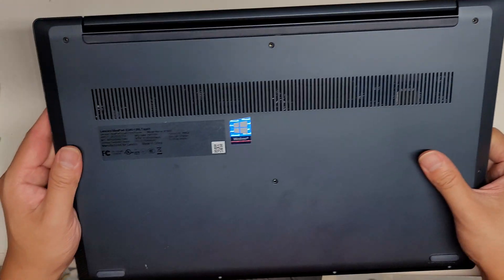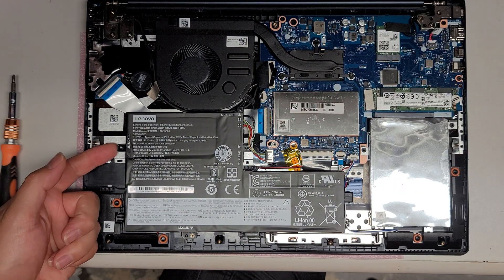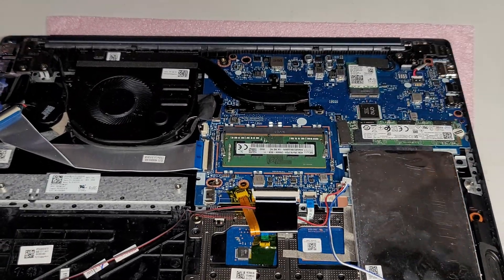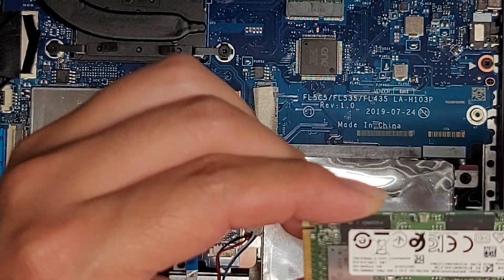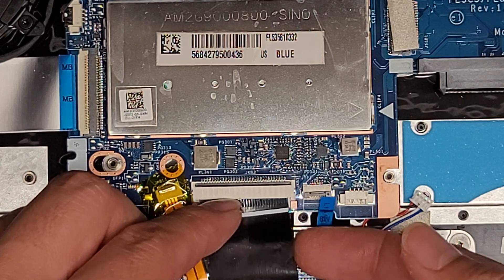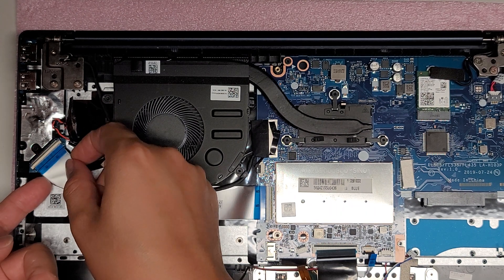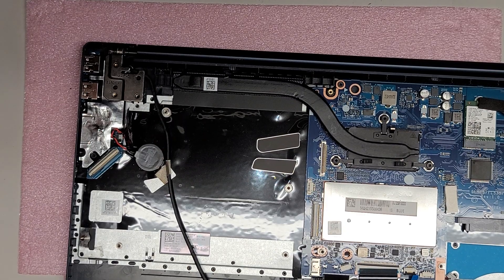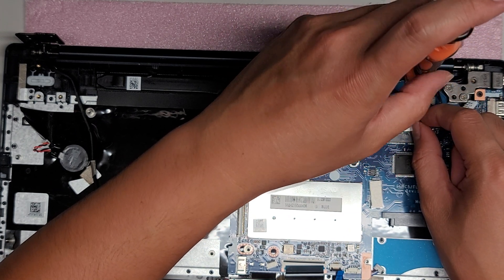Lenovo IdeaPad S340-15IIL Touch Disassembly RAM SSD Hard Drive Upgrade Liquid Damage Repair 1 of 2